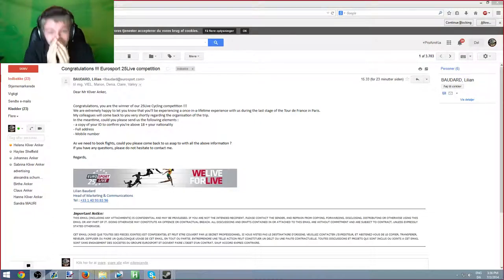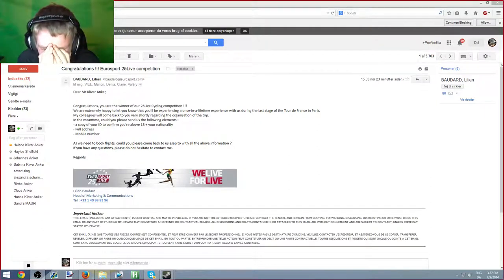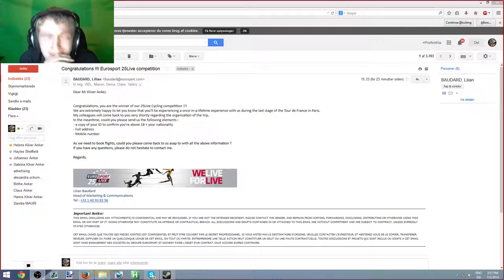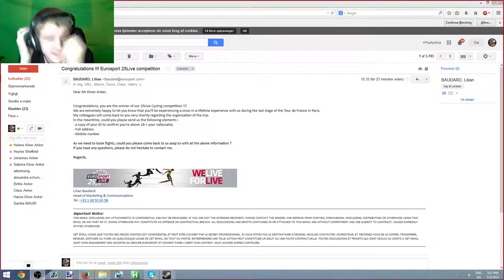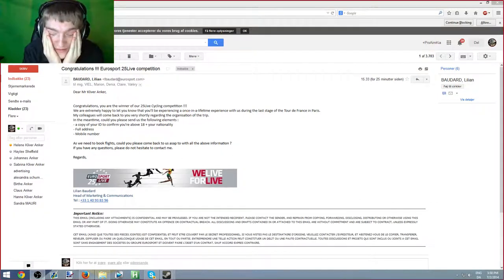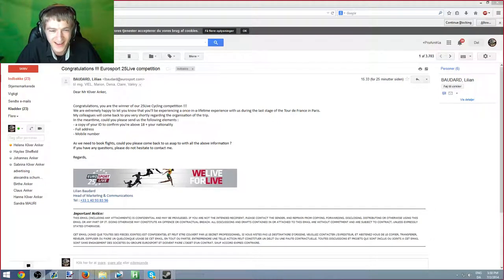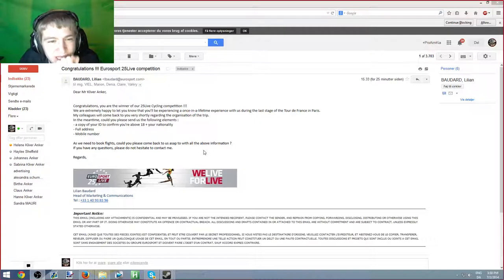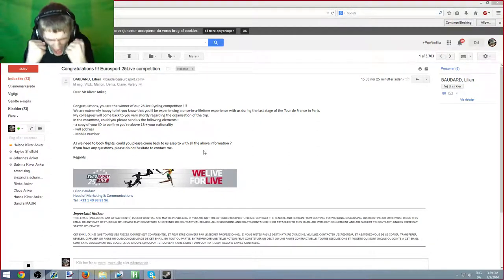FAILURED AND ME WON A TRIP TO PARIS!!!!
WTF!!!

pro,cycling,manager,2014,
pro cycling manager 2014,
presnetation,cyanide
,focus interactive
,Focus Home Interactive (Business Operation),
Pro Cycling Manager (Video Game),
presentation,
cyclist,
Video Game (Industry),bike,armstrong,froome,contador,nibali,cavendish,kittel,greipel,roelandts",

pasreisa,pro,cycling,manager,2012,pcm,12,tour de flandes 2014,Ronde Van Vlaanderen (Recurring Event),Work,Pro Cycling Manager (Video Game),pro cycling manager 2013,tour des flandres 2014,Video Game (Industry)